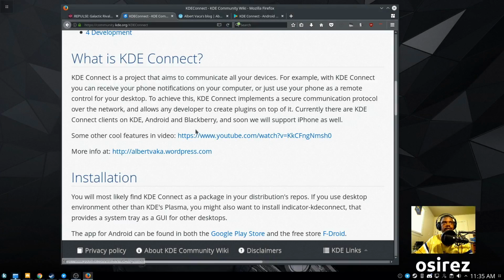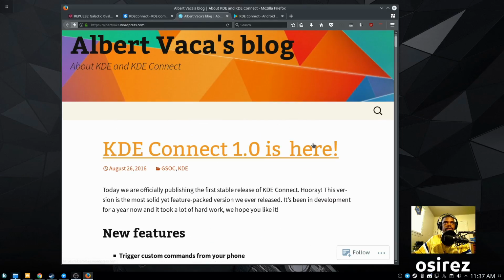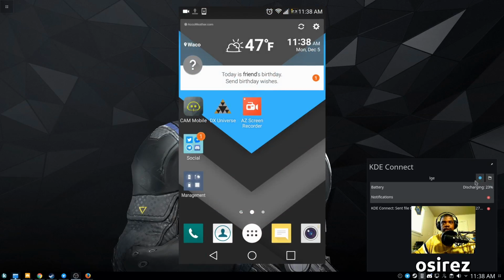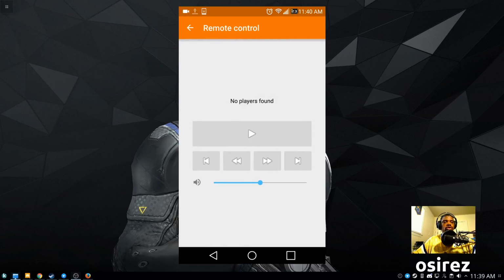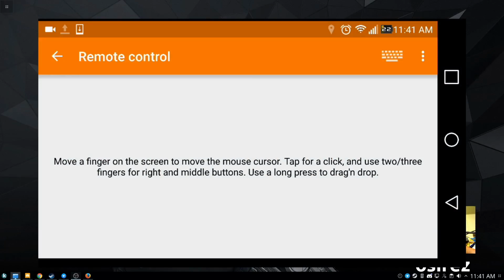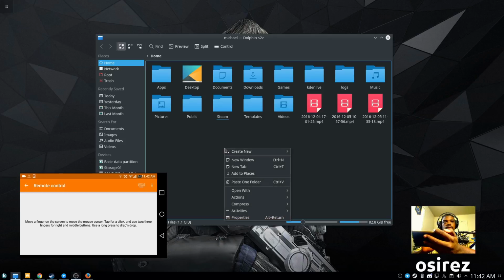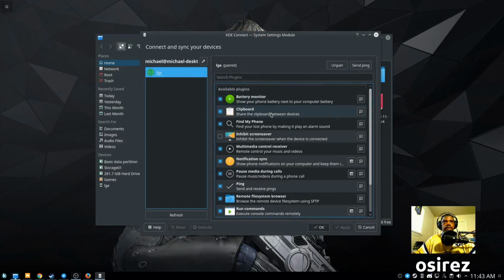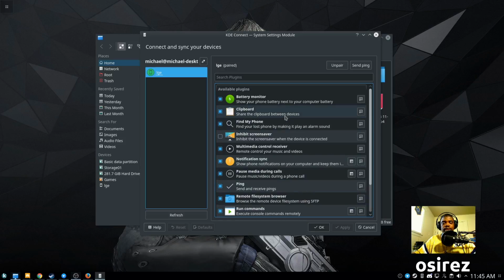KDE Connect | Seamless Intergration of Desktop & Android